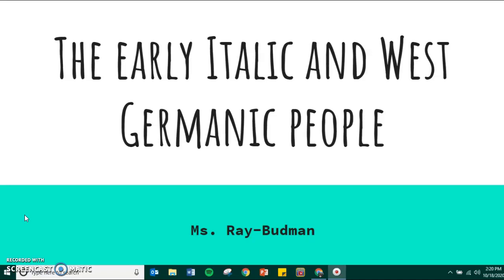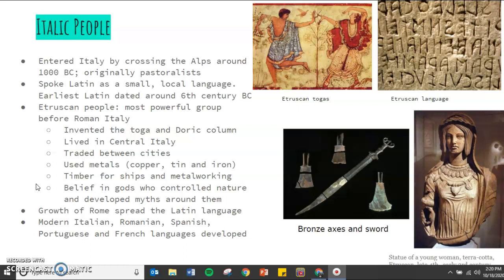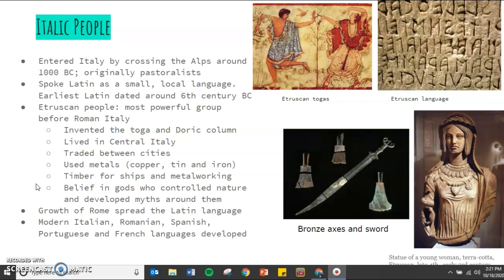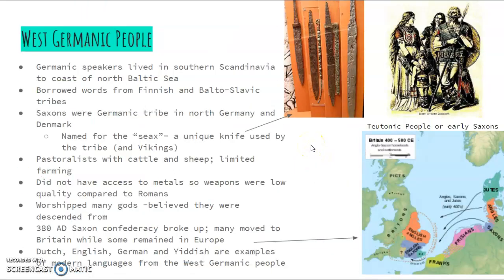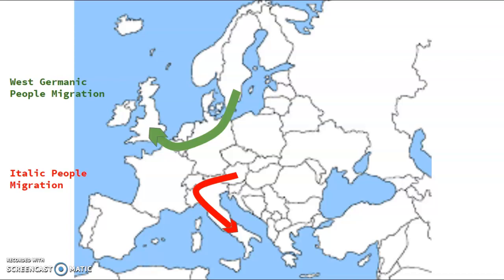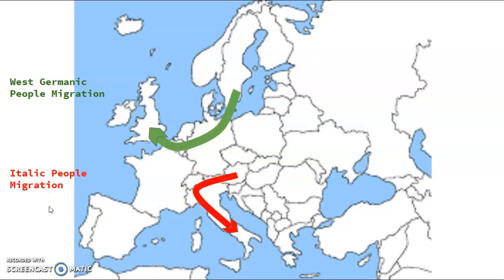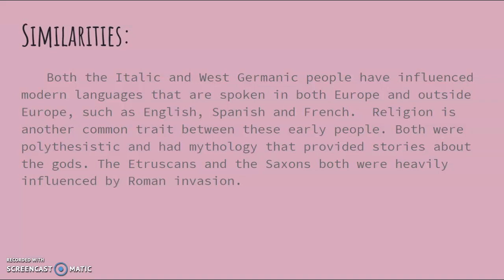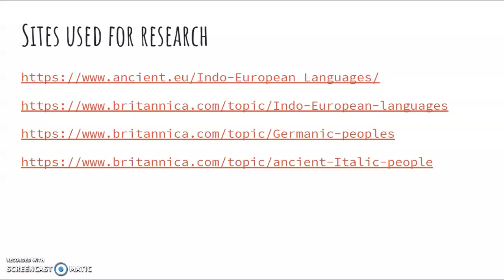Revised IndoEuropean Proejct Instructions